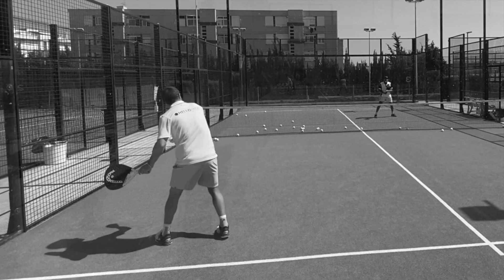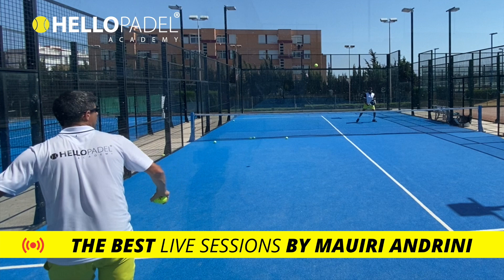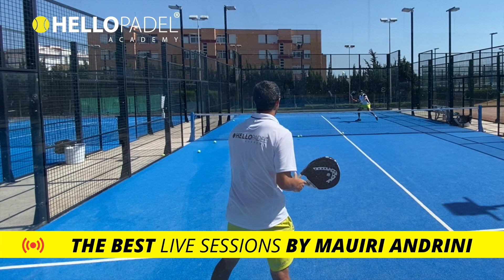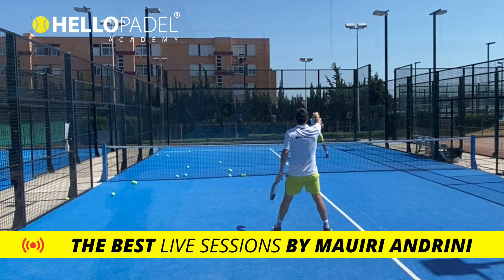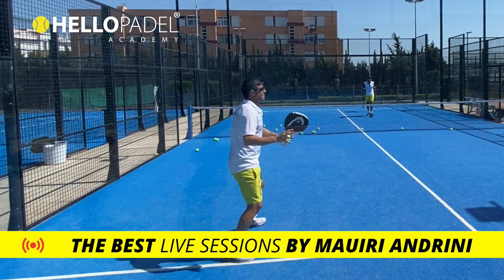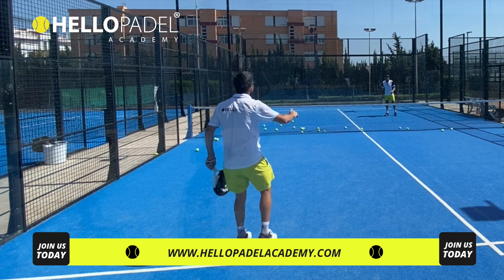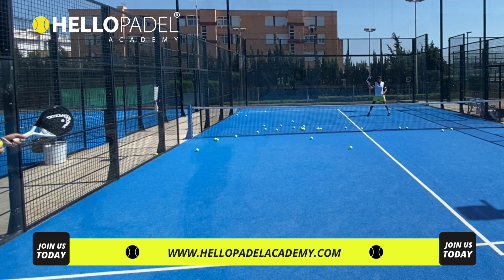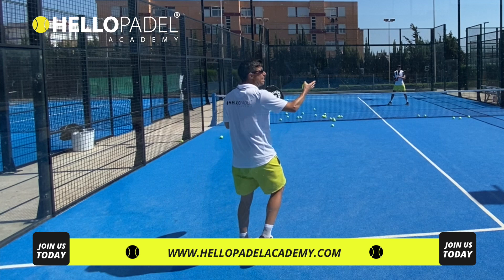LIVE PADEL Lesson - 1to1 with Mauri Andrini - Volleys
Ok, if you want tips for your forehand volleys and decision making of its shot, THIS is your lessons. Learn with the ex-Junior world champion and ex-pro player Mauri Andrini - Subscribe if you want to watch the best padel lessons with many professional players like Sanyo, Paula Josemaria, Arturo Coello, Edu Alonso... and much more. Welcome to your Premium online platform. This is HPA just